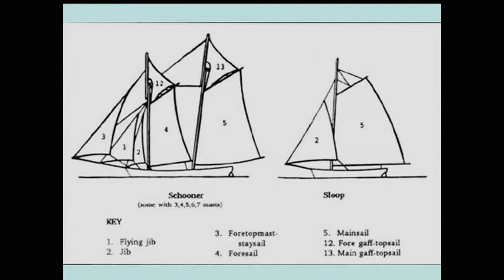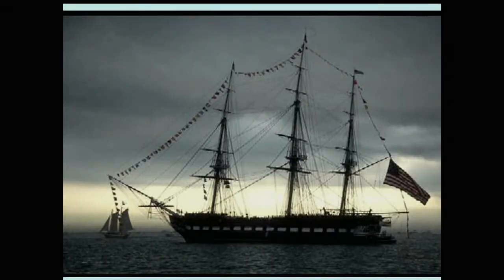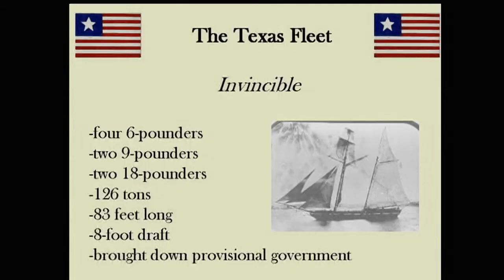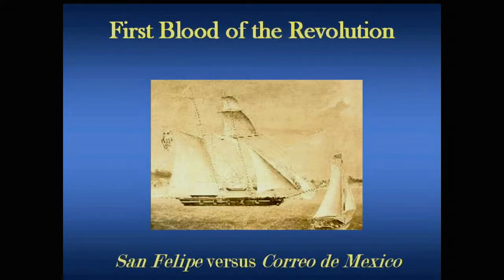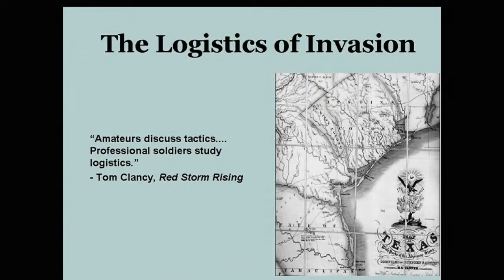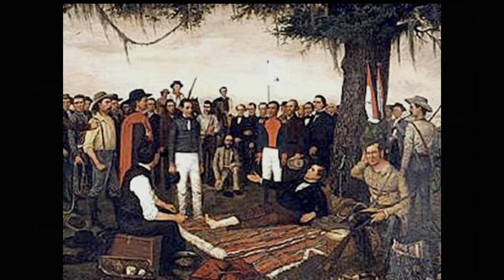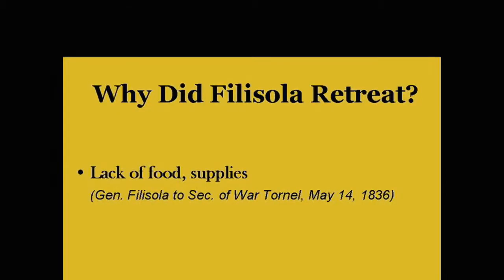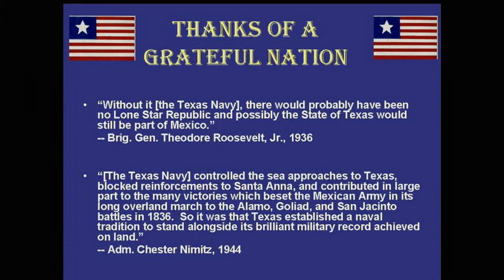2006 Jonathan Jordan, The Texas Navy